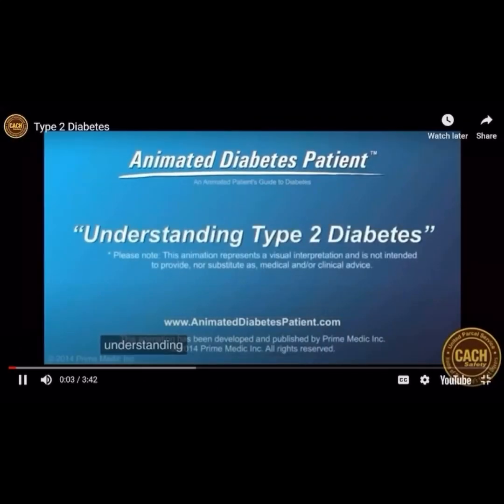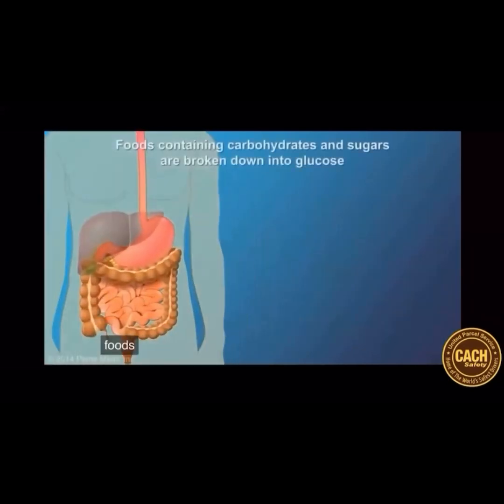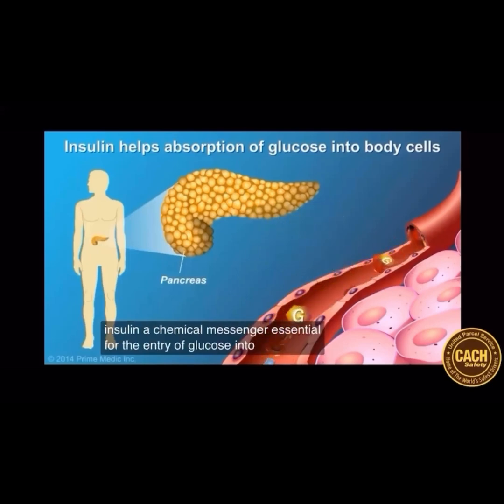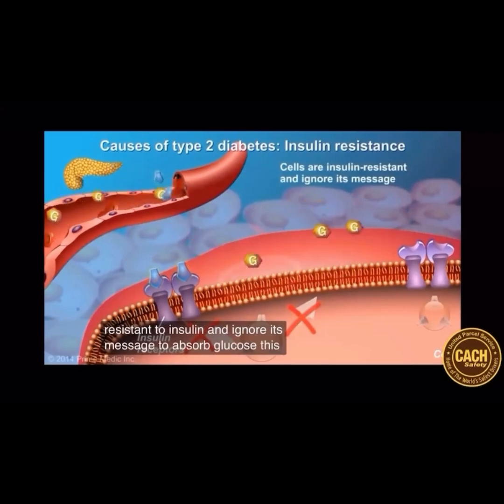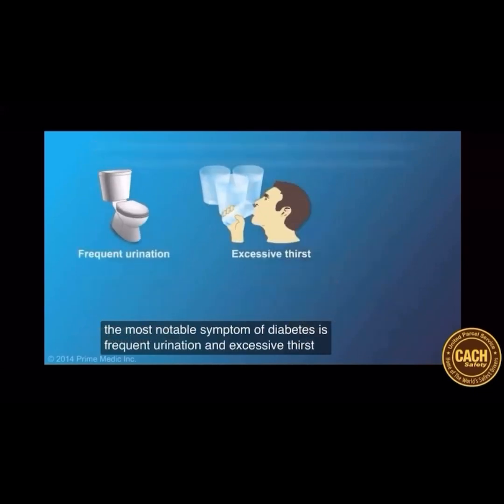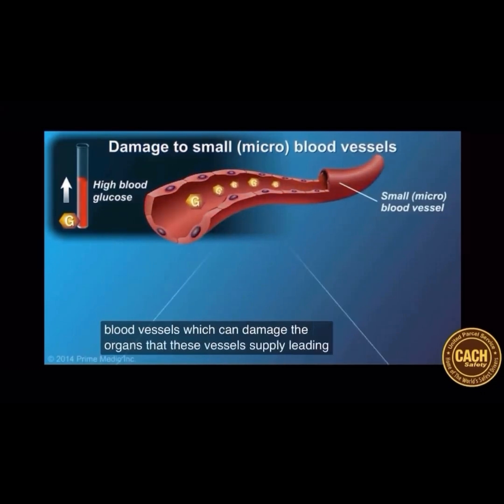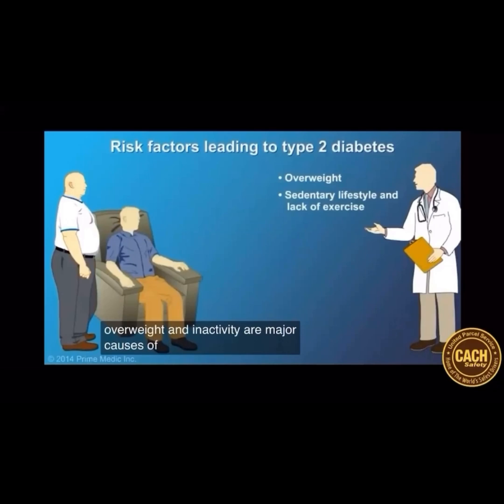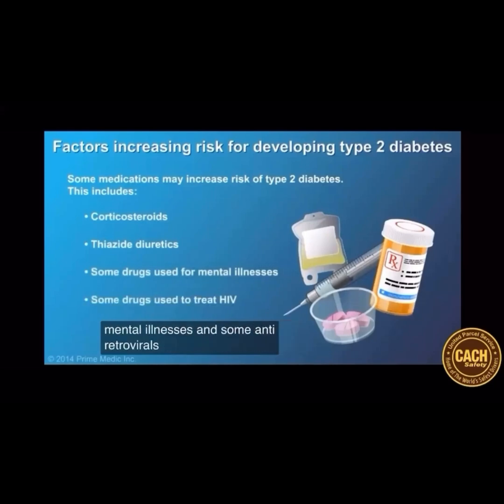Wellness- Type 2 Diabetes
You don't have to be overweight to have Type 2 Diabetes, it can affect many people and can be eventually deadly.